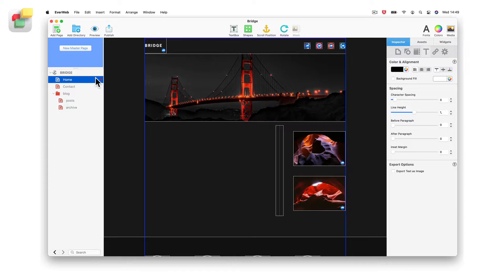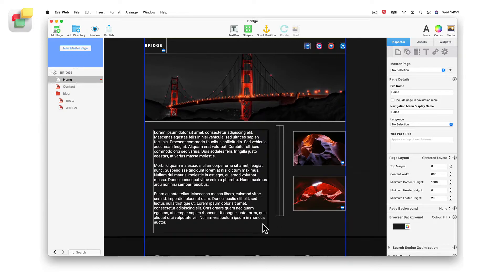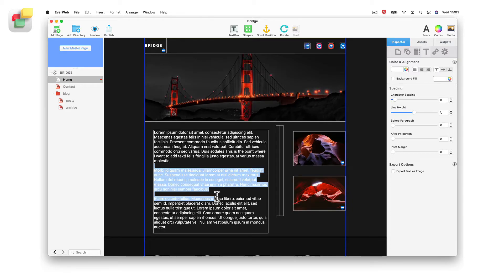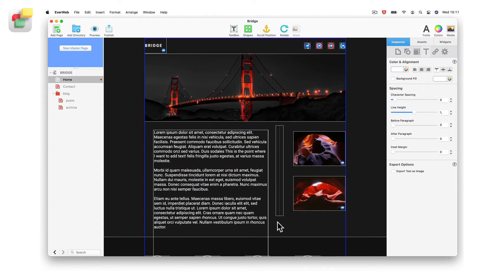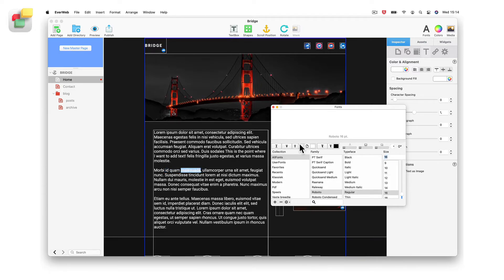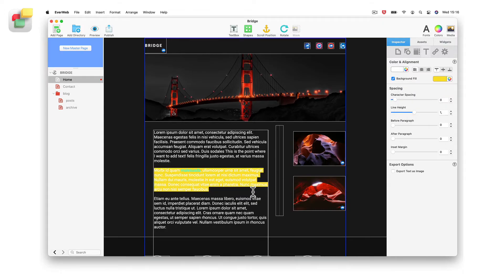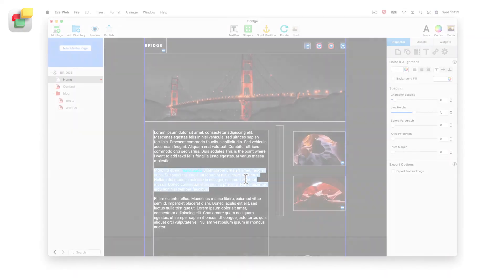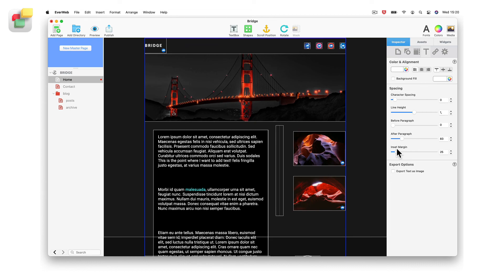All You Need to Know About Text in EverWeb!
All you need to do to create your website in EverWeb is Drag and Drop!

Setting Up Text Defaults
When you create a new website, it is a good idea to set up your site’s default text font, size and color before you start adding text to your pages.

To do this, go to the Format, Default Styles… menu option and set the body text font, font size and Text color as you want.

Click on Save when finished. When you add any new text to your site, it will use these defaults.

Adding Text To Your Page
To add text to your website’s pages, simply click on the TextBox button in the Toolbar. A TextBox will appear in the Editor Window containing the default text “Enter Text”.

Selecting and Editing Text
There are many ways you can select and edit text in a TextBox:

Click once to select the TextBox, then three times quickly in the TextBox at the point where you want to edit text. The vertical cursor will appear at the point where you have clicked in the TextBox. You can now add or delete text as you want.

To move the cursor within the TextBox use the arrow keys on your keyboard or use the mouse to click in another part of the TextBox.

You can highlight text from the cursor position itself by holding down the shift key then using the arrow keys on your keyboard to highlight the text you want.

Alternatively, use the mouse to highlight the text you want. Press the mouse button down and cursor over the text you want to highlight.

You can highlight a single word by placing the mouse over the word and Double clicking. Triple click to highlight the paragraph

If you double click inside the TextBox when it is not currently selected, all of the text will be highlighted. If you start typing, any text that is highlighted will be replaced by the new text you are entering.

If you have overwritten your text by mistake, just use Command+Z to undo the action.

An alternative way to replace the entire contents of the TextBox is by selecting the TextBox itself then typing in your text.

Styling Text
Selected text can be styled in the following ways:

If you want to change the font of the text click on the Fonts button in the Toolbar, or use the Command+T Shortcut key

Select the font and style you want to use from the Fonts Panel. To change the font size use the slider, the scrolling list or type in the font size in the input box.

You can change the color of the text in a number of ways:

You can click on the text color icon in the Fonts Panel which will bring up the Color Picker.

Or you can click on the Colors button in the Toolbar to bring up the Color picker. Alternatively, click on the Text Inspector tab in the Inspector window.

Clicking on the colour swatch will display a grid of predefined colors to choose from whilst clicking on the Color Wheel icon will display the Color Picker.

If you want your text to have a coloured background, select the text you want, check the Background Fill option, then use the Color Swatch or Color Wheel to set the color you want.

If you want to change the background color of the TextBox itself, go to the Shape Options tab. In the Fill section, choose the option for the color background that you want.

Text Spacing & Alignment
Use the Text Inspector to align text to the left, center or to the right inside the TextBox.

Text can also be aligned to the top, middle, or at the bottom of the TextBox.

You can add spacing between text characters by using the Character Spacing option. Characters can be spaced closer to each other or more widely spaced.

You can set the height of each line using the Line Height option.

You can adjust the line spacing before and after the text paragraph. For example, if you want a larger gap between two paragraphs, you can either click after the paragraph and then increase the After Paragraph value, or you can click before the paragraph and then increase the Before Paragraph value.

The Inset Margin option is a great way of easily adding vertical and horizontal padding at the same time to your text. This is a useful option for the placement of text within a TextBox.